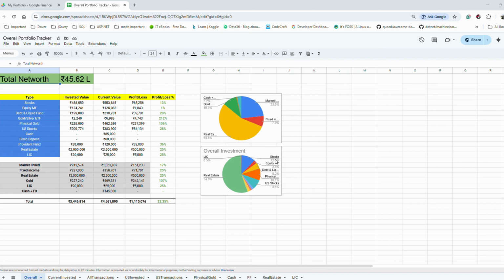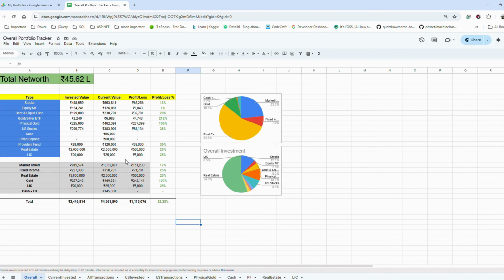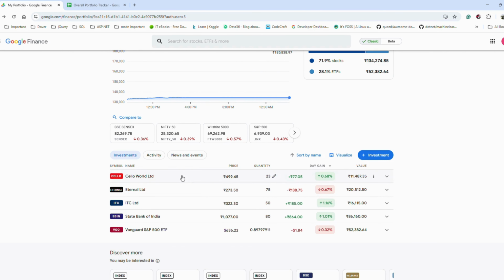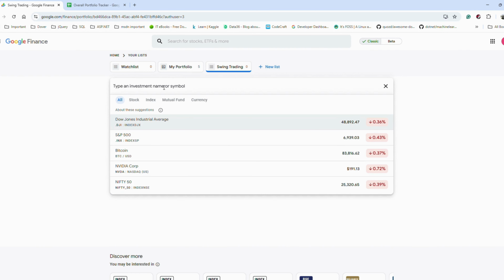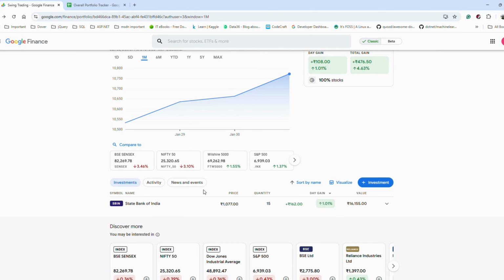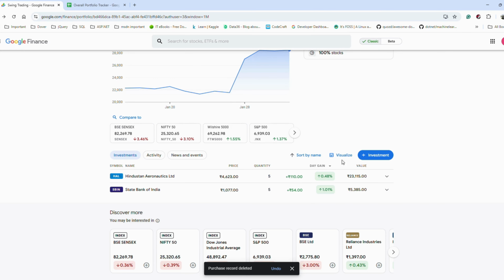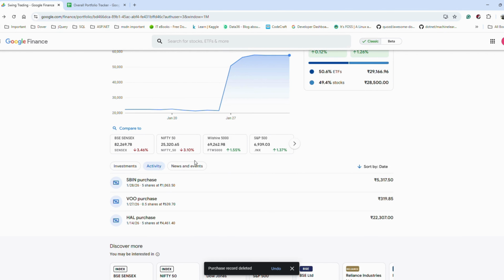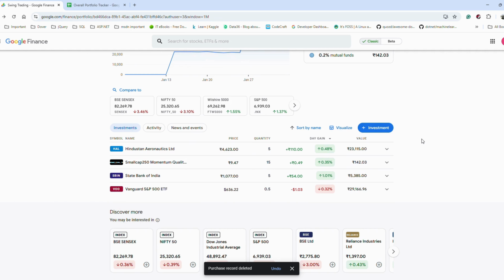Track Your Entire Portfolio Using Google Finance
In this video, I show you how to track your entire stock portfolio using Google Finance. Instead of checking multiple broker apps or maintaining messy Excel sheets, you can track everything in one place. You’ll also learn the extra benefits Google Finance gives, like real-time price updates, portfolio performance, and easy tracking.